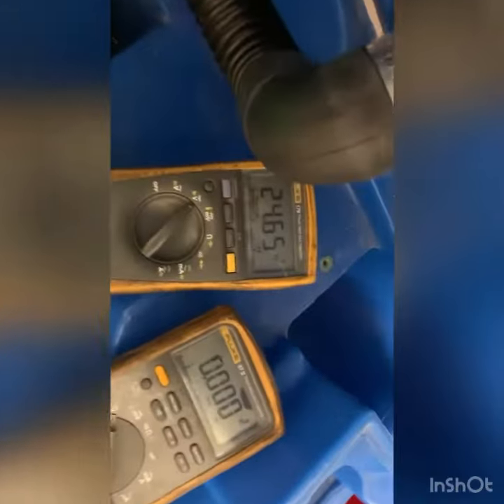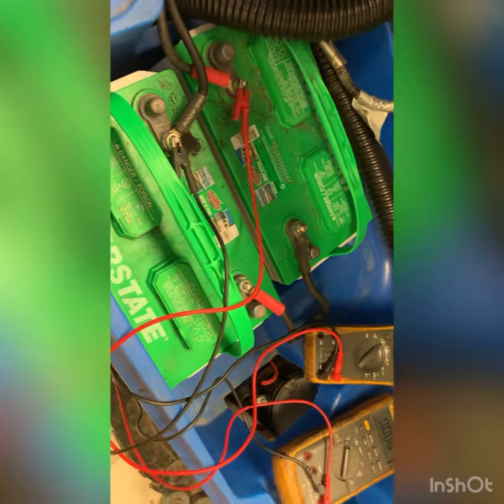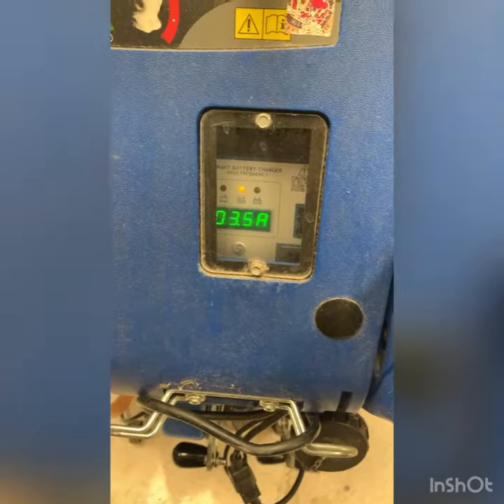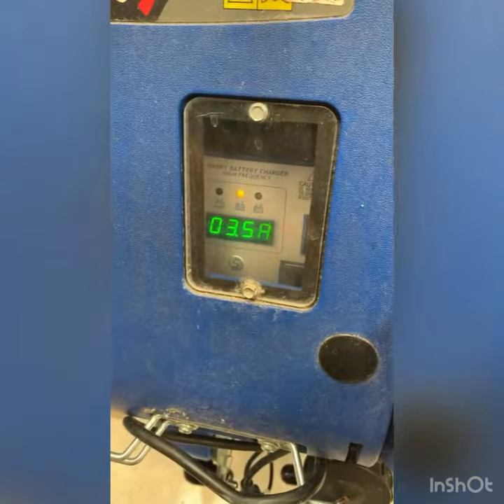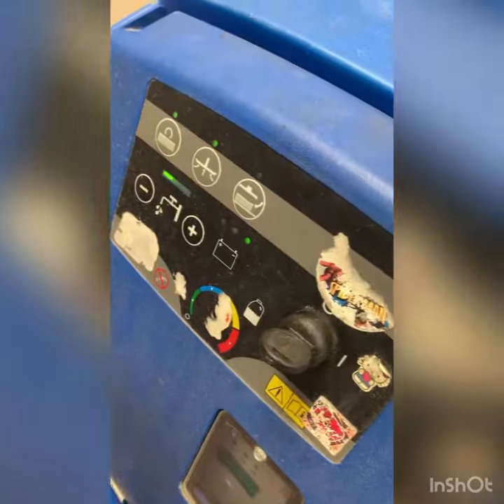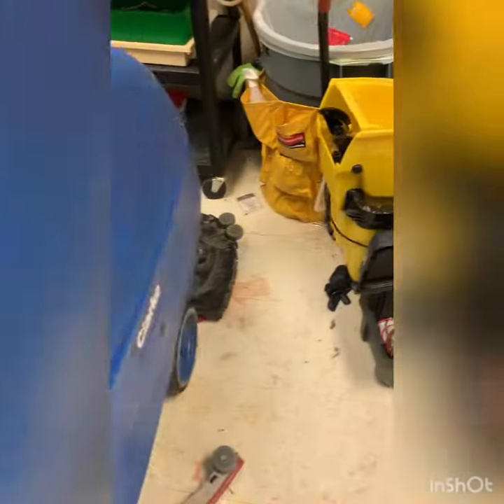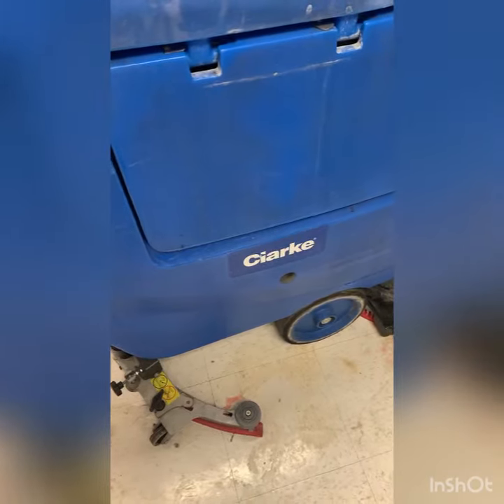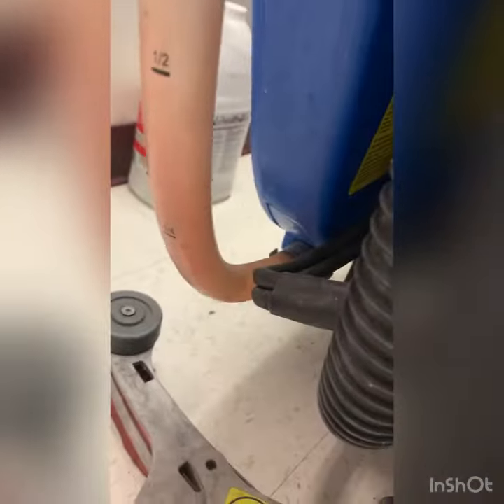148330700/Clarke Focus S20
Low runtime, other issues, legacy unit